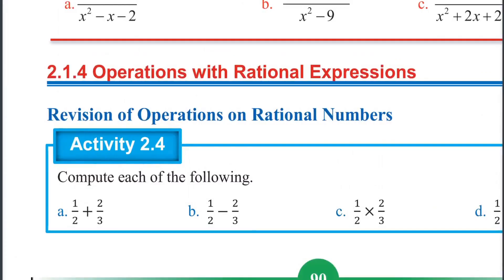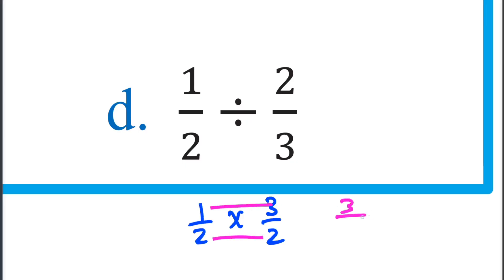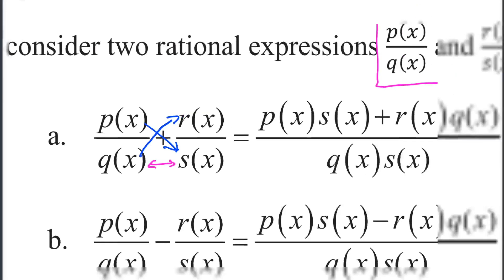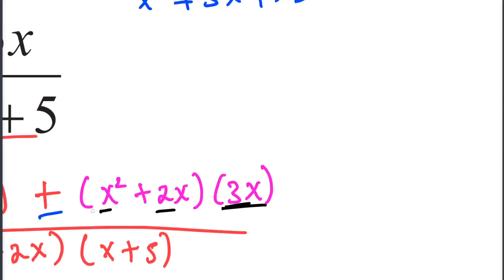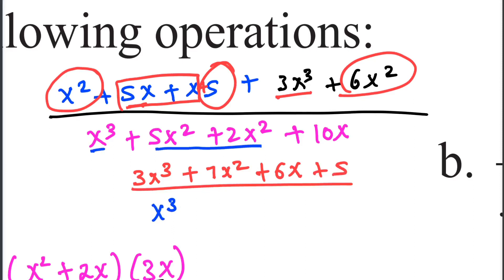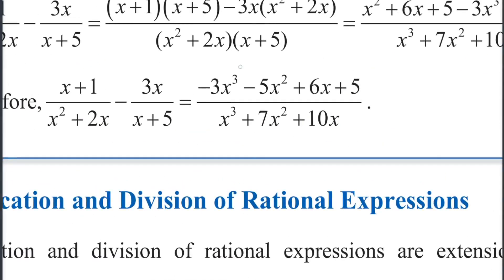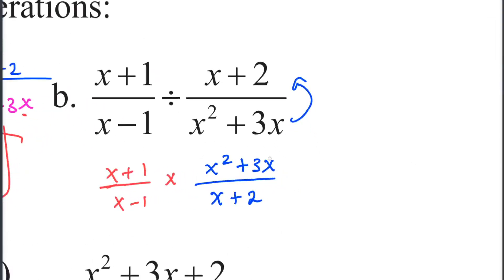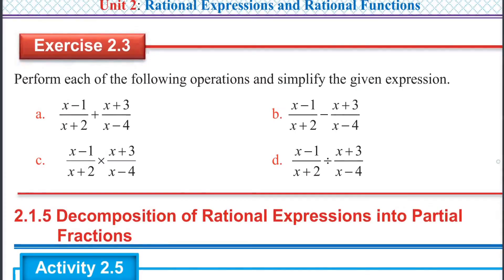Ethiopian Grade 11 Maths 2#2 Operations on rational expression